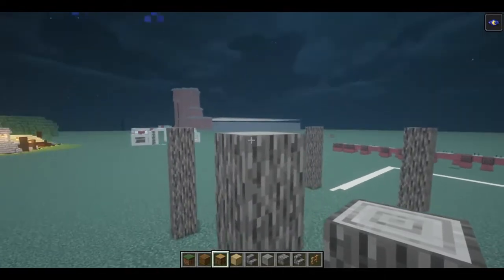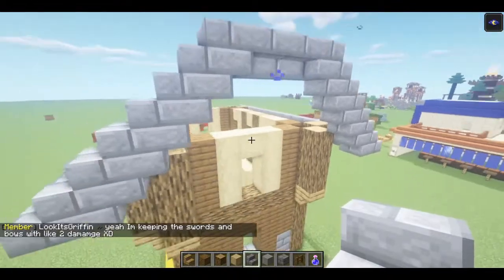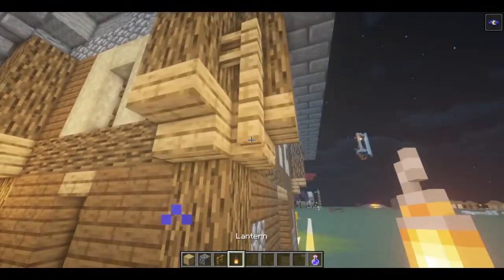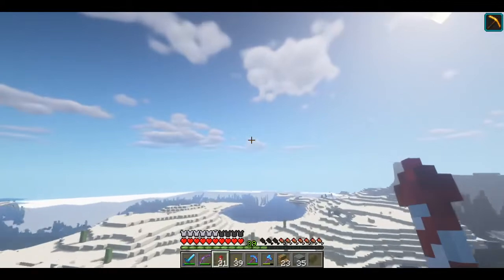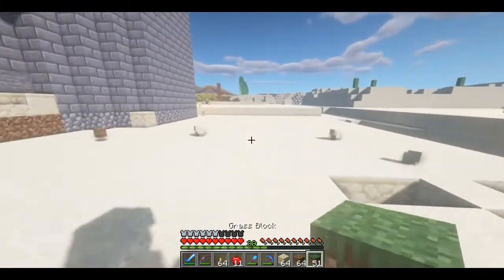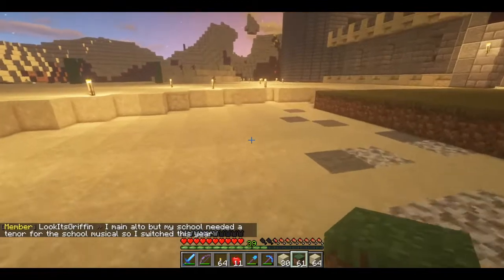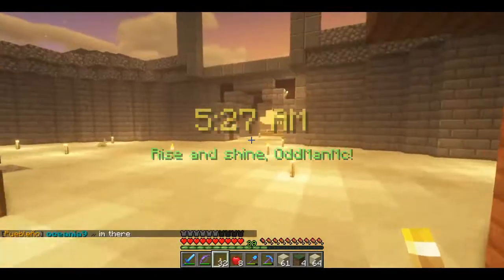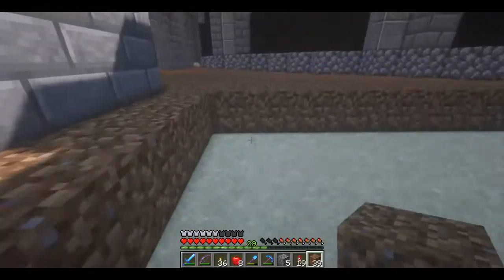Minecraft: Building Live Stream and Working on Hammerlocke Part 3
But Always remember to Keep Calm, and Be Odd! Peace Guys!

I have played Minecraft for a number of years, being inspired by other Youtubers such as Mumbo Jumbo, Grian, BdoubleO, Pixlriffs, DocM77, GoodTimeswithScar, EthoLabs, and many others.

I enjoy working with Redstone but have a soft spot in my heart for Starter Bases! I love making them, and seeing how others like to start off a New World.

Don't forget to check out: EASY Starter House Tutorial in Minecraft | Odd Builds -